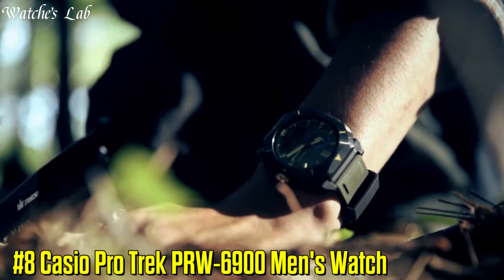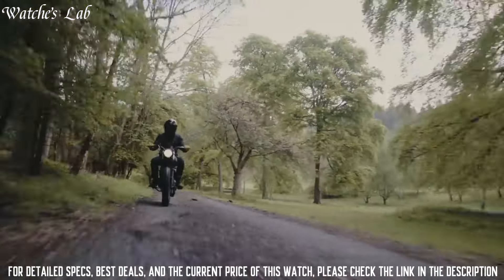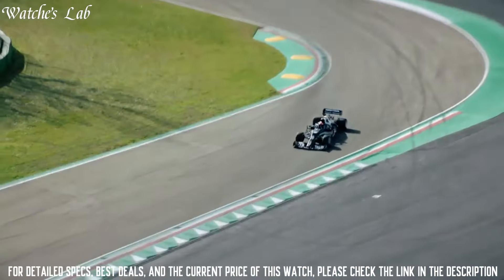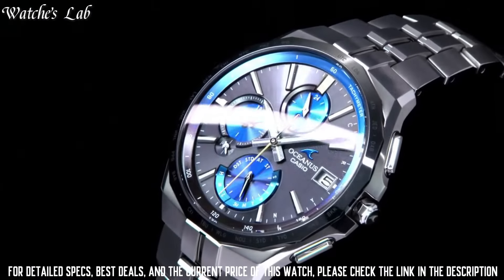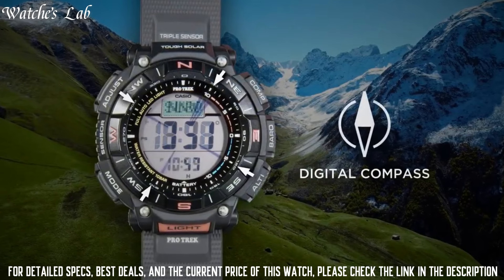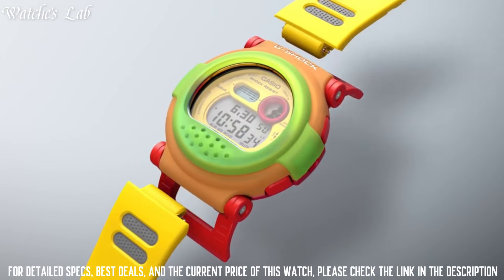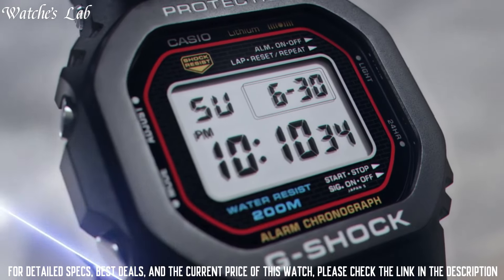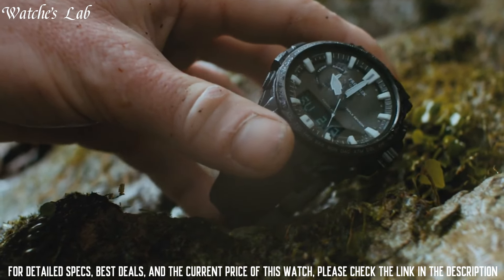Best Casio Watches-Top 8 In 2024